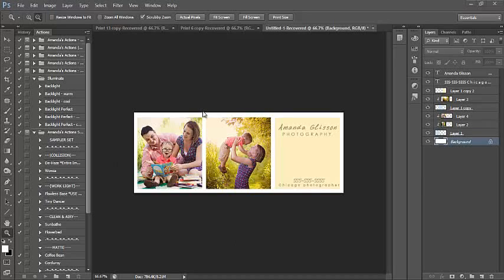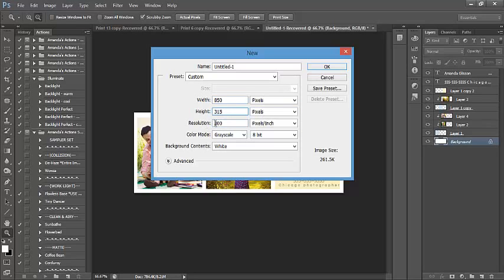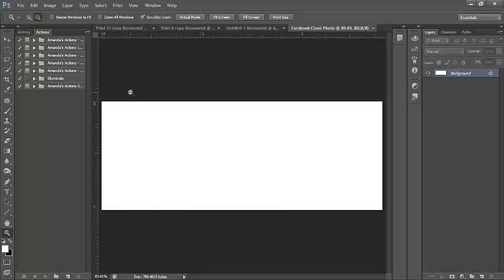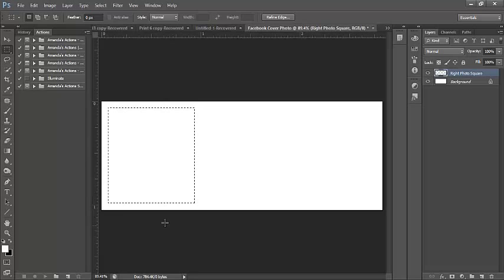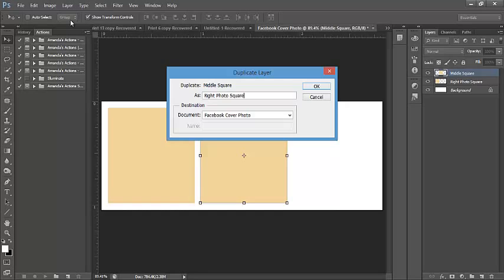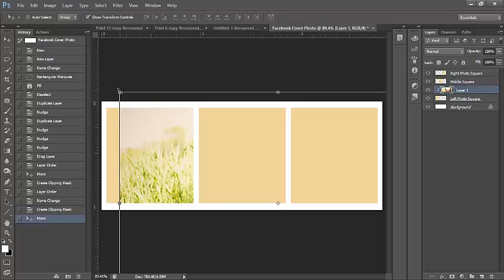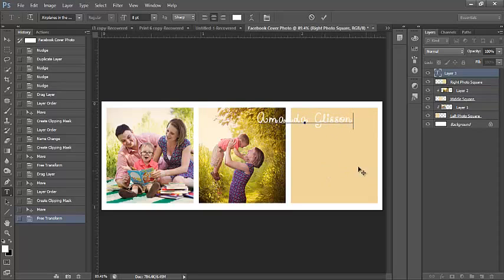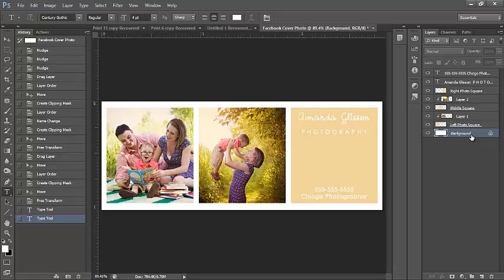Photographers! Make a Facebook Cover Photo in Photoshop | Amanda's Photoshop Actions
More fun tutorials are up on the site!

Create your own custom Facebook cover photo in any version of Photoshop. You can use this as a template or just as a one time use and the sky is the limit with customizations! Use this as a great marketing tool for your business!